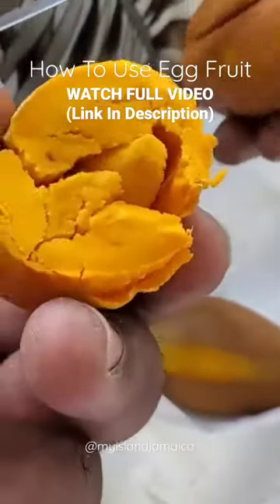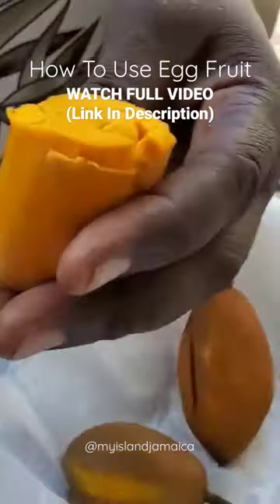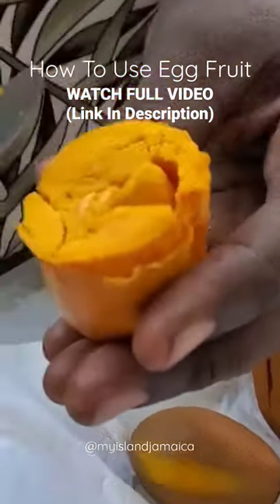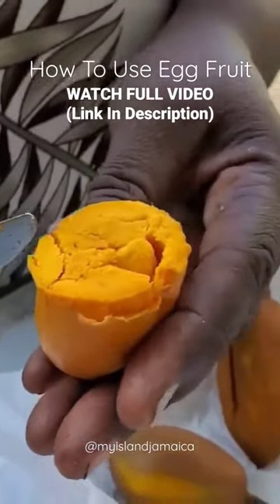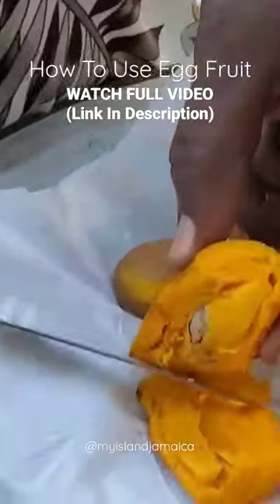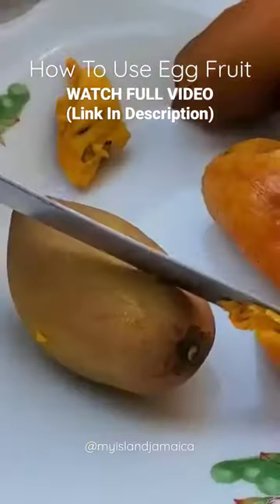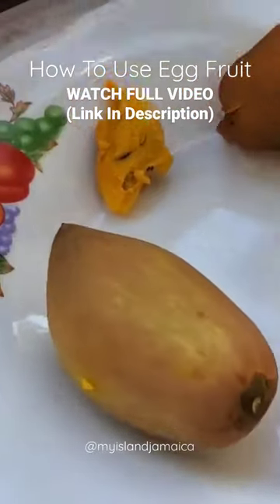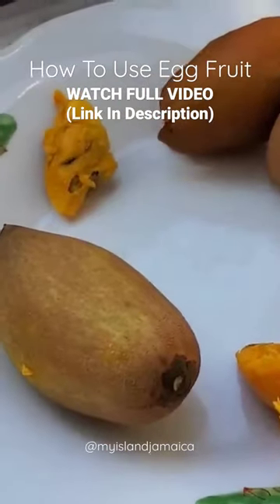What do you do with EggFruit? healthylifestyle Jamaican fruits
Here's How To Use The Egg Fruit!

🔗 NEW! For ONLINE ORDERS for authentic Jamaican items visit my e-store

✔️OTHER 'MUST-SEE'  ARTICLES AND VIDEOS MENTIONED

Helpful TOOLS & EQUIPMENT I Use Online

▶ My Livestreams:
STREAMYARD. Get instant $10 referral credit on signup

▶ Audio Mixer
Mackie Onyx Artist 1-2 USB Audio Interface

▶ Gimbal Stabilizer
DJI OMI4

▶ My Camera
SONY A6000.

▶ My WebCams
LOGITECH BRIO & LOGITECH C920

▶ My Laptop
HP LAPTOP PROBOOK

▶ My Phone
SAMSUNG GALAXY S10

▶ My Selfie Stick & Tripod
Fugetek 51" Professional Selfie Stick & Tripod

✔️ Be Sure To Check my Awesome PLAYLISTS AS WELL

Love Jamaica and want to learn more about TheRealJamaica.
Here are the next steps ...

Wellesley Gayle is the founder and author of My-Island-Jamaica.com, where he shares the uniqueness of Jamaica with the world - since 2007!